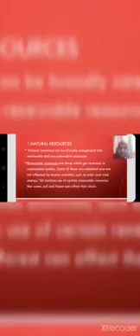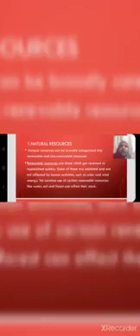class 8 geography ch 1 resources revision video 2nd sept 2021